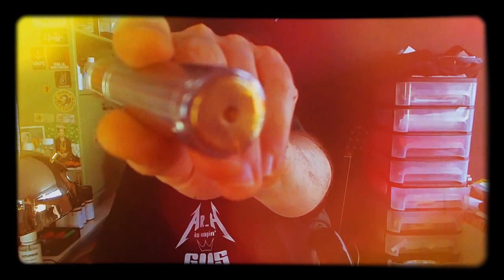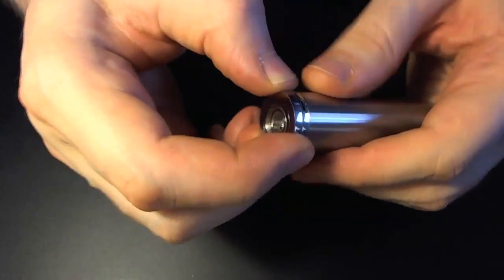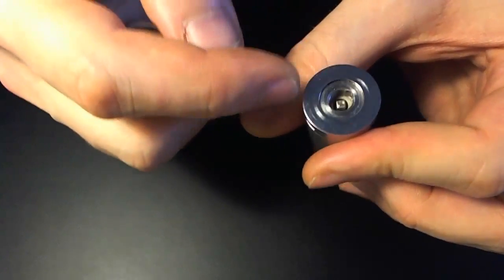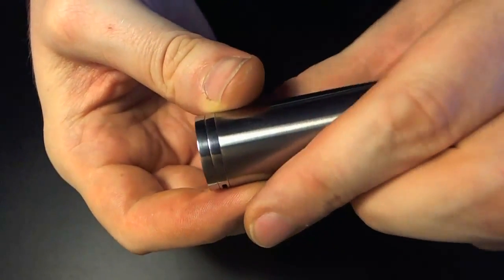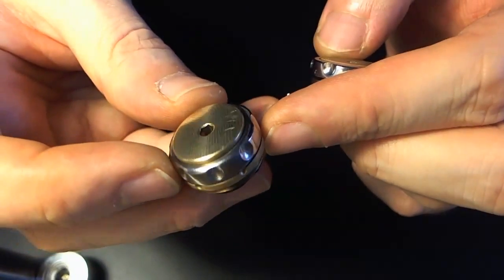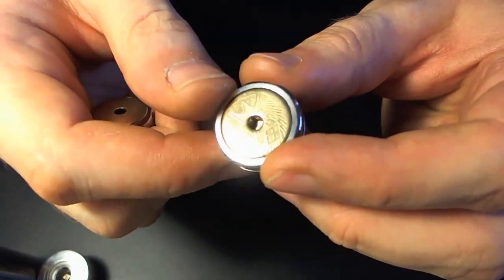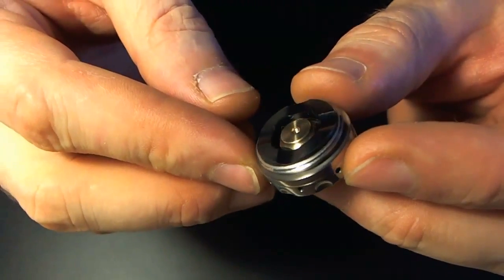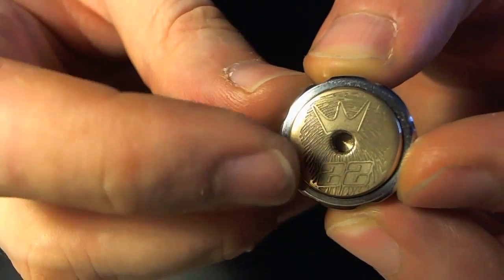QUICKLOOK MATOS: Nouveau SLIM SWITCH et TOP CAP full SS AFC by GUS^^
PENSEZ A REGARDER MES VIDÉOS SUR ORDI POUR PROFITER DE MES CORRECTIONS, PRÉCISIONS, BONNES BLAGUES...

Quelques petites nouveautés de chez nos amis grecs de GUS!

MUSIQUE
KORN "Korn"

BONNE VAP' A TOUS!!!
Ar_H